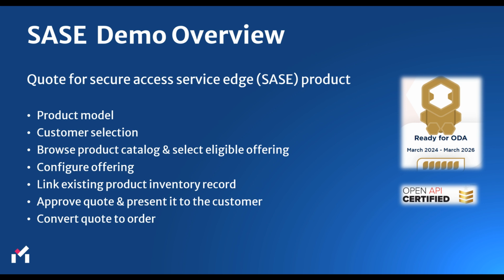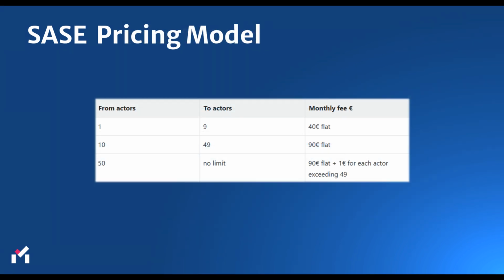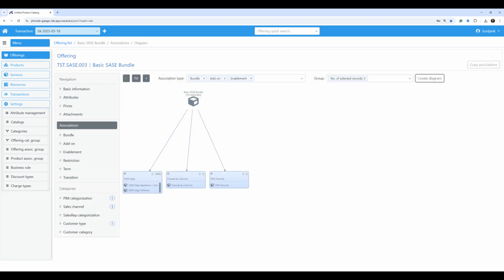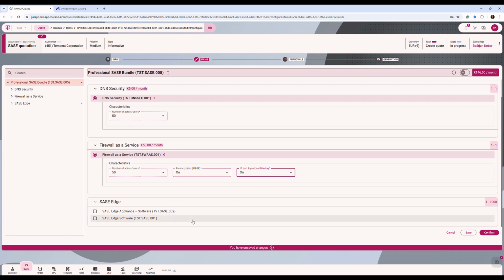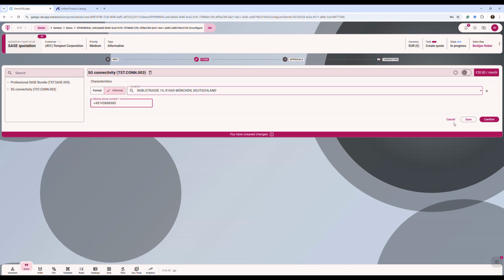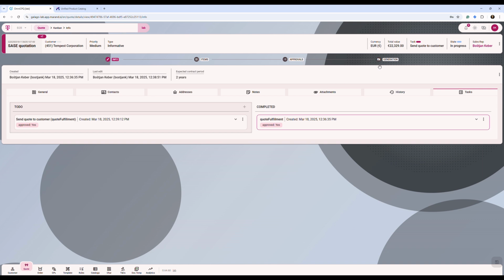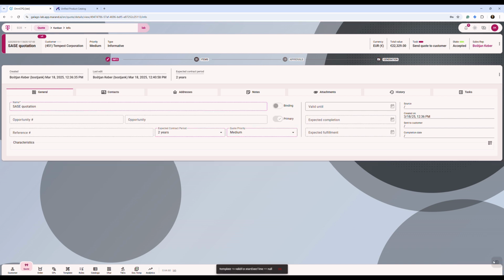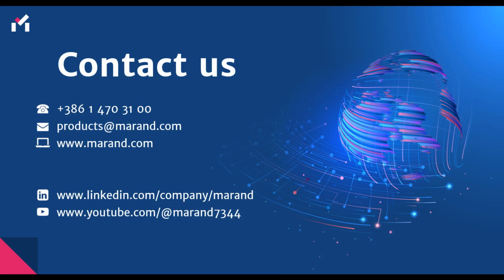SASE (Secure Access Service Edge) Quoting & Ordering with OmniCPQ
Marand’s OmniCPQ simplifies corporate SASE product quoting and ordering while leveraging TM Forum’s Open Digital Architecture (ODA) and industry-standard APIs. This demo showcases a seamless, API-driven workflow—from product selection to order fulfillment—ensuring agility, scalability, and interoperability.

🔹 Key highlights:
✅ ODA-Compliant: Uses TM Forum’s standardized APIs for seamless integration
✅ Automated Quoting & Ordering: Fast, accurate, and configurable
✅ Inventory-Aware: Reuse existing connectivity or provision new 5G links
✅ End-to-End Process: From offer qualification to order fulfillment

With OmniCPQ, service providers gain an agile, API-driven solution that ensures accuracy, speed, and compliance with TM Forum standards.

00:00 Intro
00:48 Product model
01:21 Create a new quote
01:30 Party & party role (selecting the customer)
01:45 Product catalog (browsing catalog)
02:09 Offering qualification (commercial eligibility)
02:20 Configuration of selected offering
03:10 Product inventory - reusing customer's existing connectivity to connect SASE edge
03:40 Add a new 5G connectivity for a new site
03:50 Obtain a geo address for the new site
04:05 Save the quote
04:17 Add a discount
04:39 Start approval process
04:52 Present the quote to the customer
05:32 Quote to order conversion
06:08 Start order fulfillment
06:15 Recap & outro